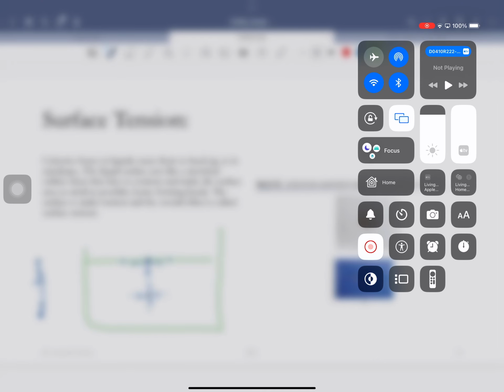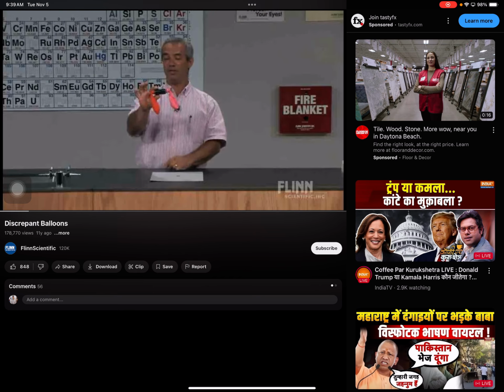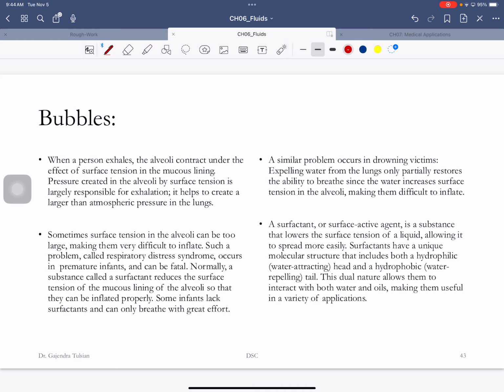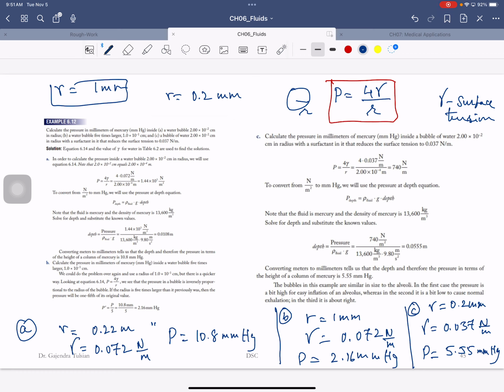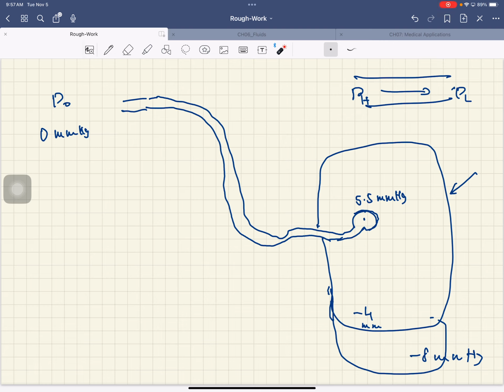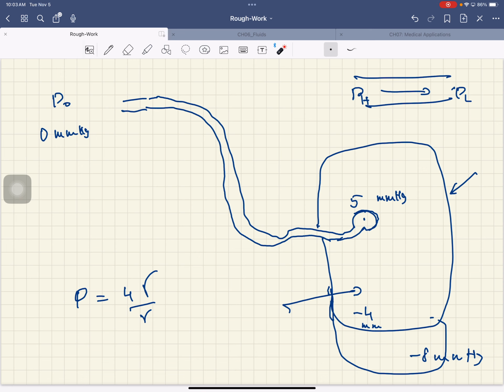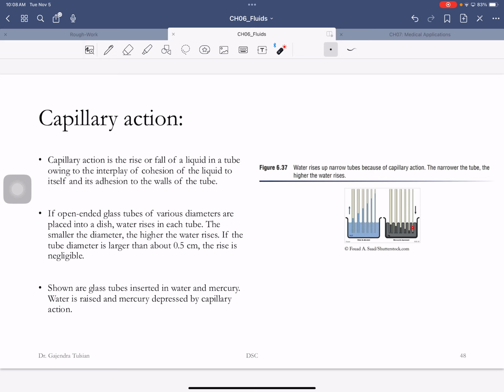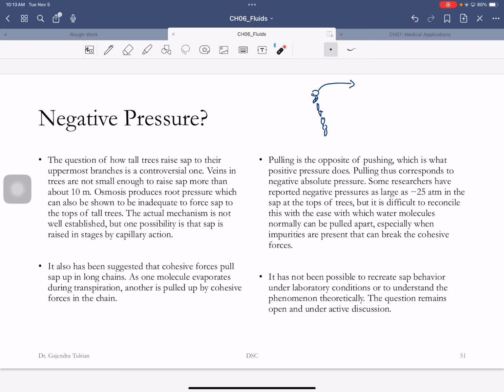PHY1020 CH06 Fluids Lecture FA 24 11 05